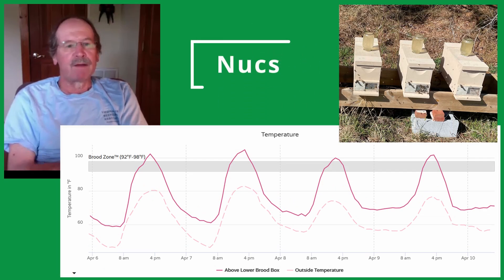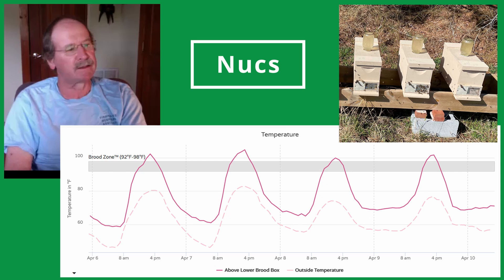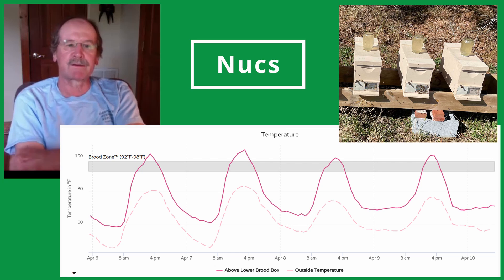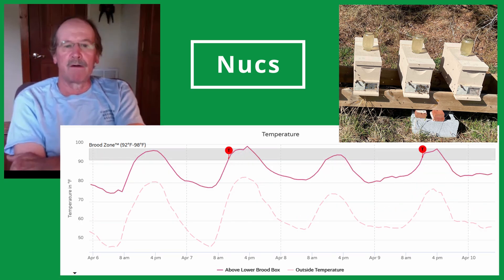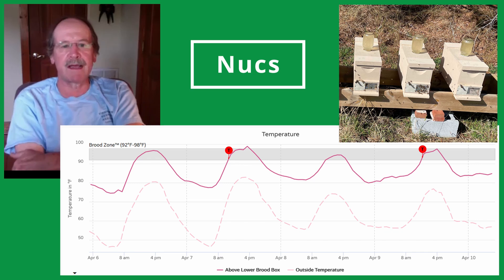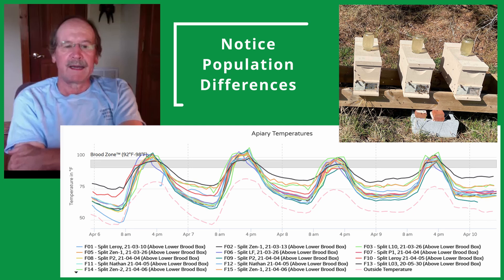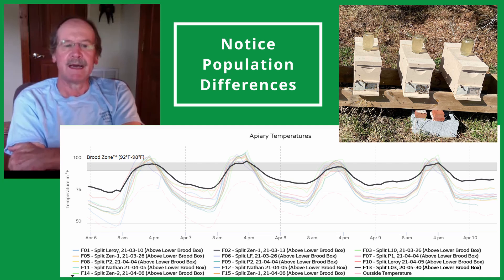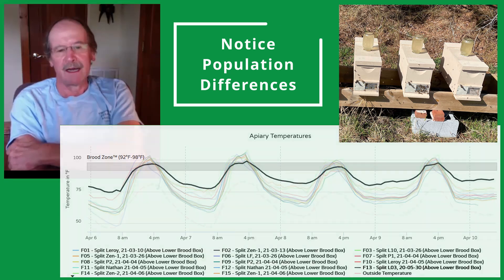S1:E3 Colony size versus temperature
This week we look at honeybee colony strength versus hive temperature